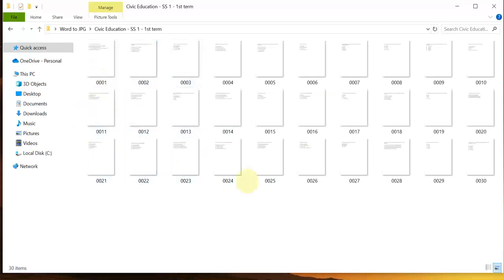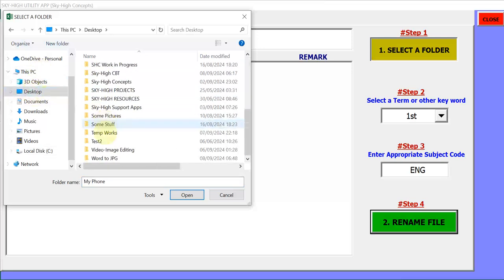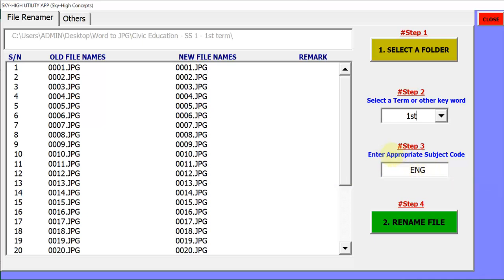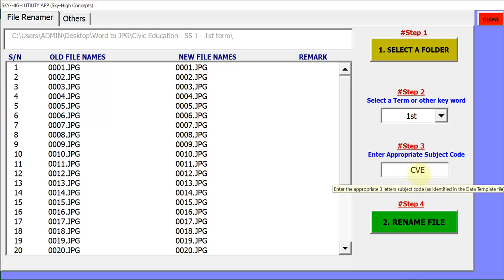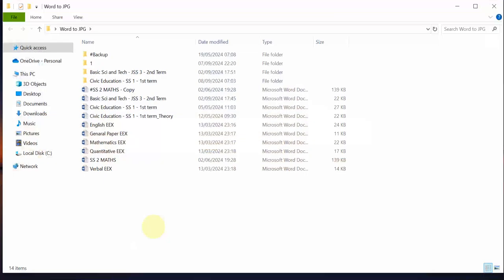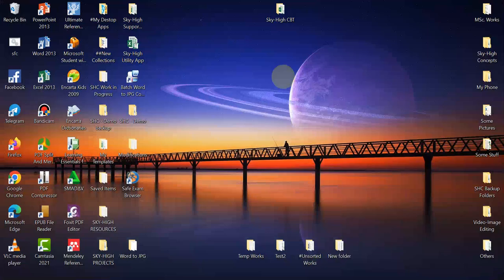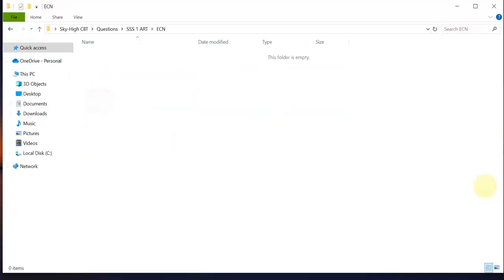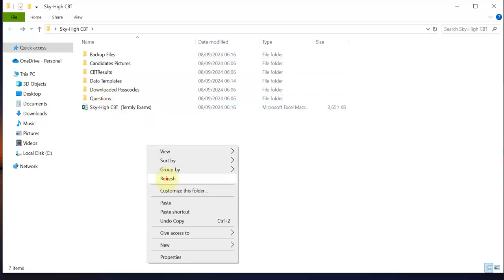Rename JPG Question Files - Termly Exams CBT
Learn how to re-name the JPG Question files to the CBT name formats